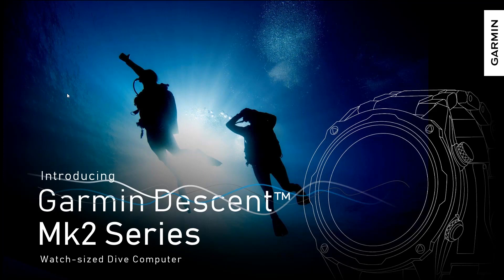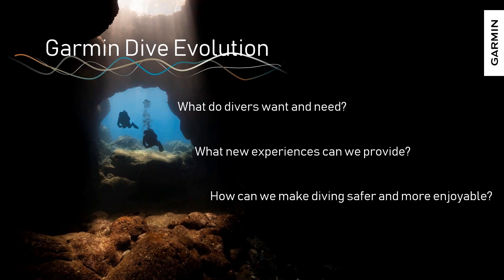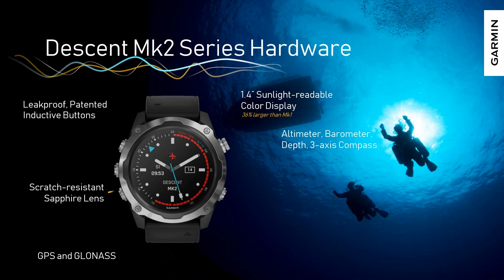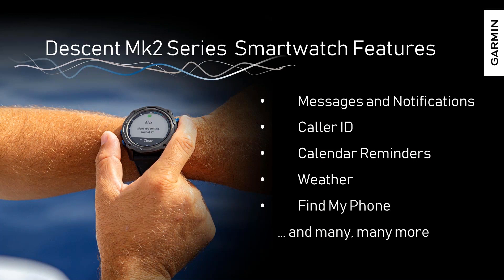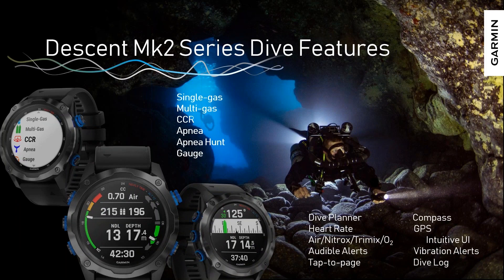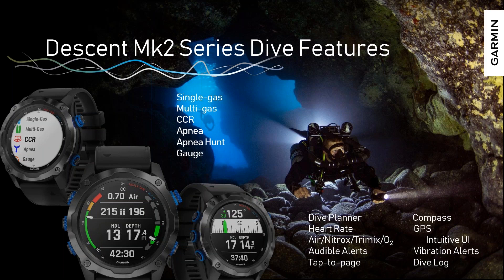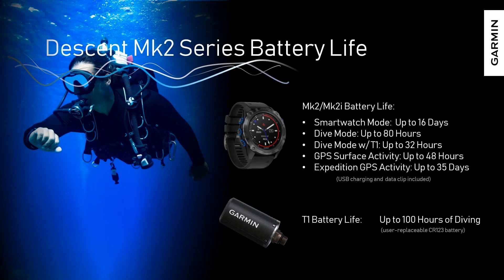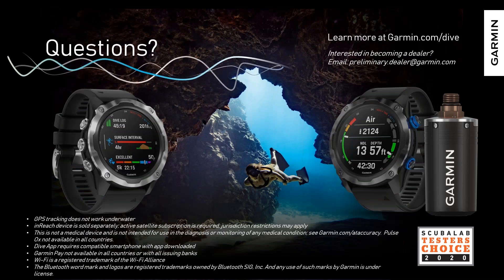Garmin Diving Webinar: Get to Know the Garmin Descent™ MK2 Series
Want to learn more about the new Descent Mk2 Series? Hear from our product manager, Patrick Danko, as he walks you through the newest features both above and the below the surface that you will find in these watch sized dive computers. Learn more about our brand new SubWave Sonar Technology for air integration and how it works.